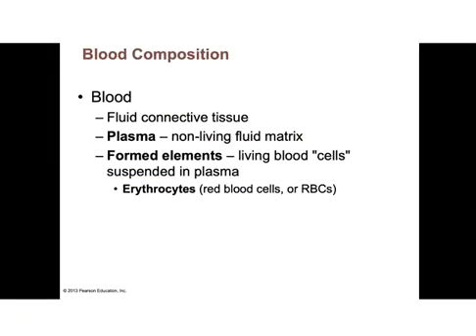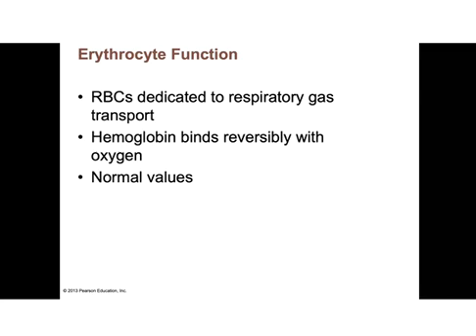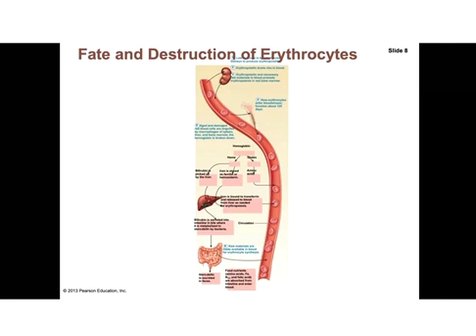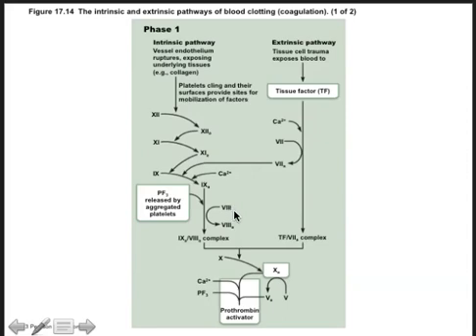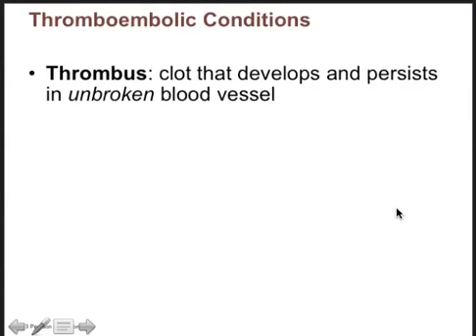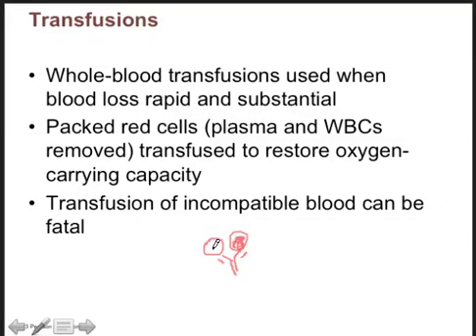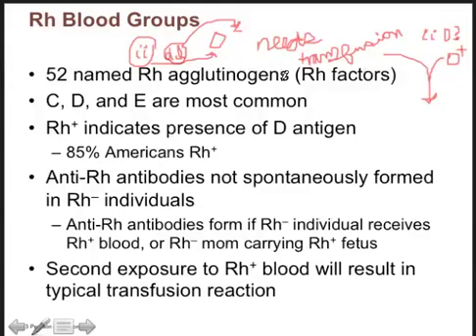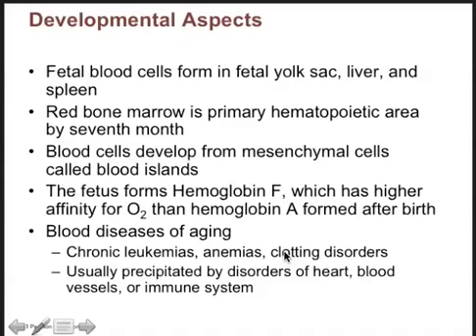Sinclair BIO 1242 A&P2 Chapter 17 COMPLETE2